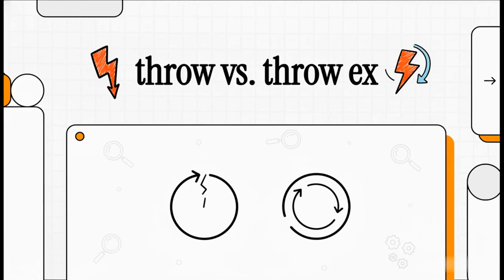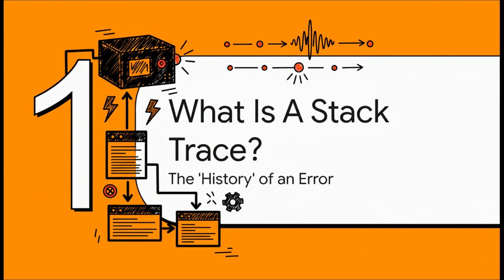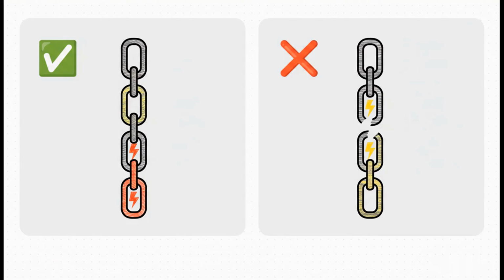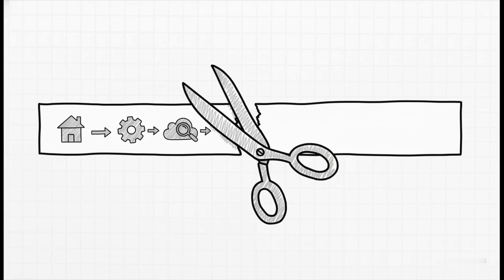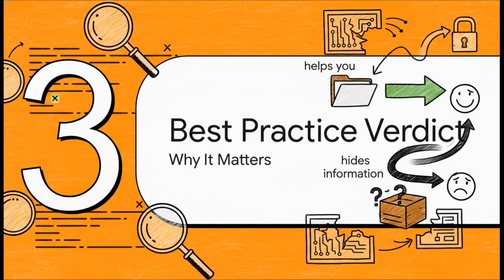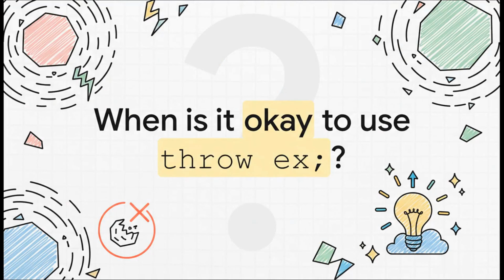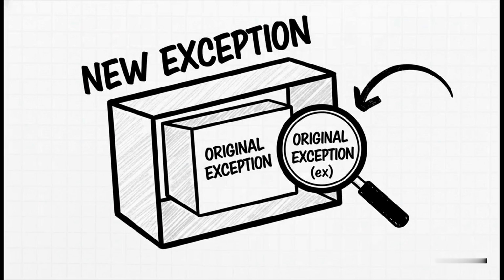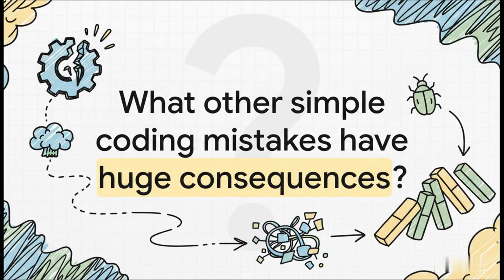Throw vs Throw Ex in C# Explained | Exception Handling Best Practices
In this video, we deep dive into one of the most confusing yet frequently asked C# interview questions, throw vs throw ex.

Many developers use them interchangeably, but they behave very differently under the hood, especially when it comes to stack traces, debugging, and best practices.

🔍 What you’ll learn:
What is throw in C#
What is throw ex and how it works
How stack trace is affected
Why throw ex is considered a bad practice
Real-world debugging impact
Which one to use in production code
Interview-ready explanation with examples

📌 Timestamps:
00:00 – Why throw vs throw ex matters (Interview trap)
00:44 – What is a stack trace? (Must-know concept)
01:42 – 🔑 Core difference: throw vs throw ex
02:06 – Why throw; is the best practice
02:46 – Debugging disaster caused by throw ex;
04:23 – Correct way to wrap exceptions (InnerException)